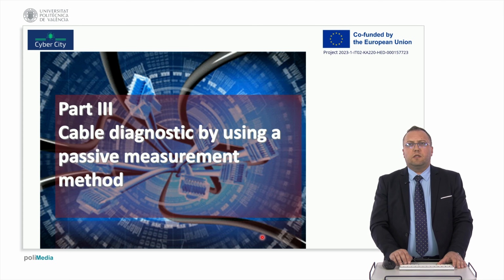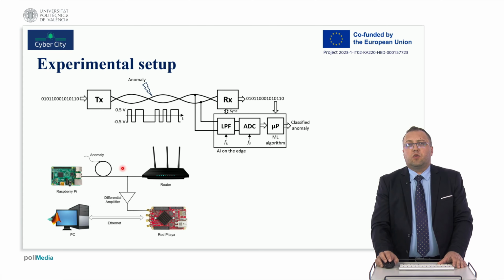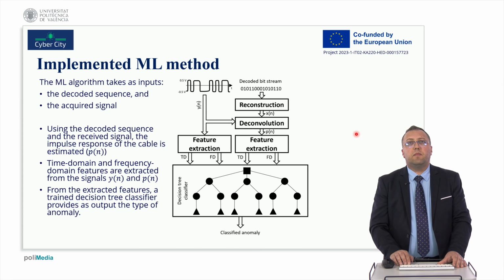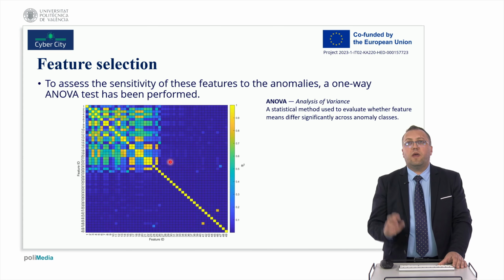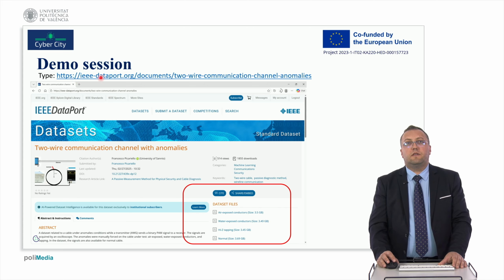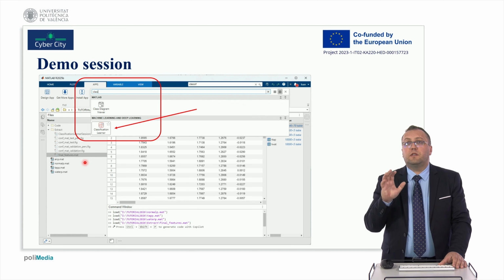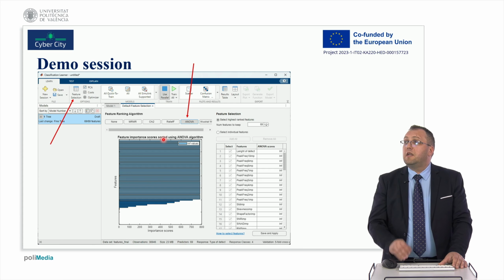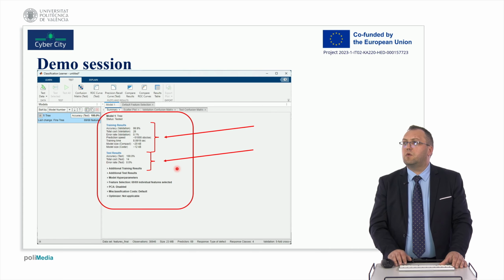Physical Security of IOT Communications III | 13/27 | UPV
Título: Physical Security of IOT Communications III

Autor/a: Orozco Messana Javier